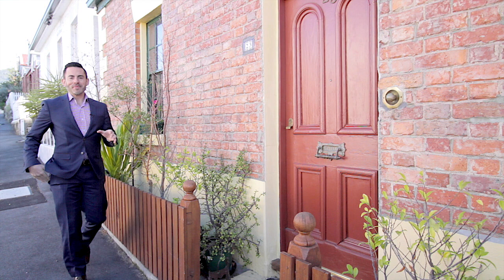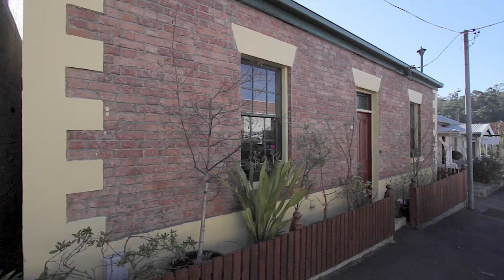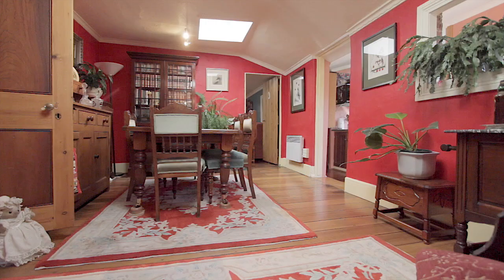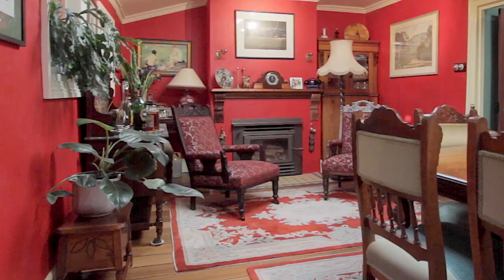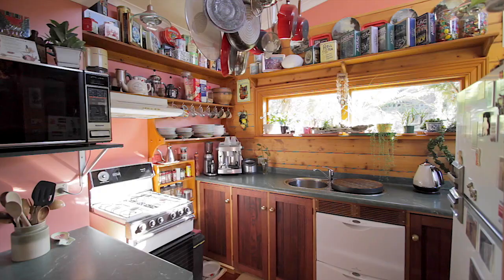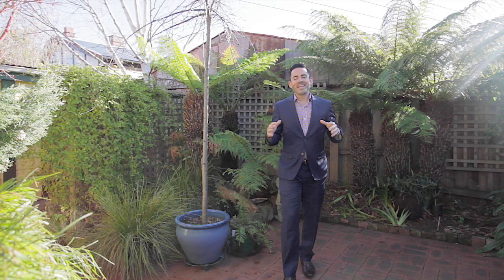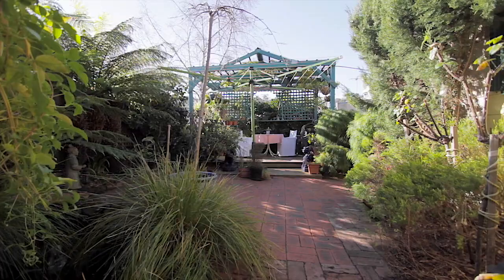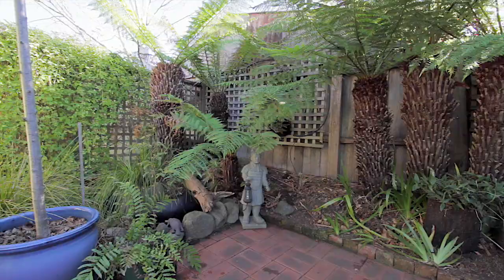Petrusma Property Profile - 23 Smith Street, North Hobart